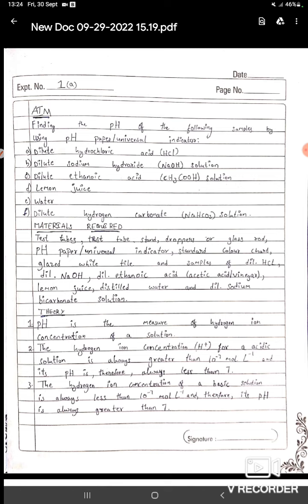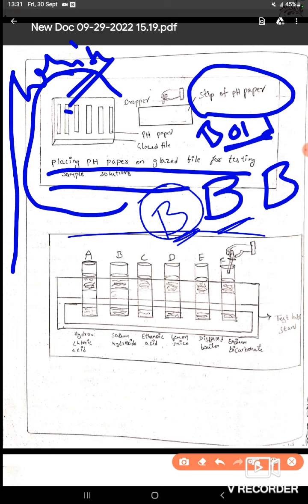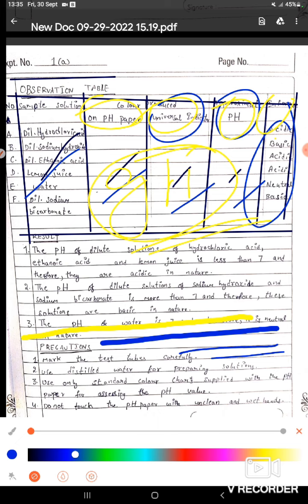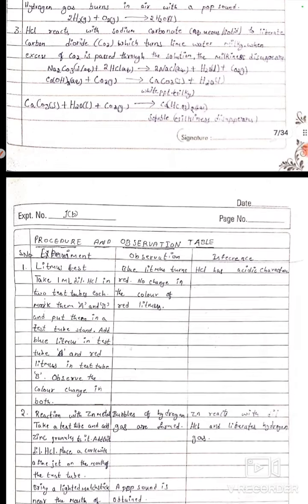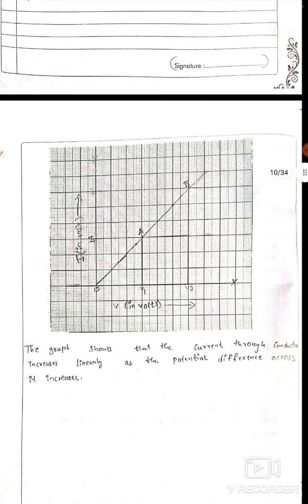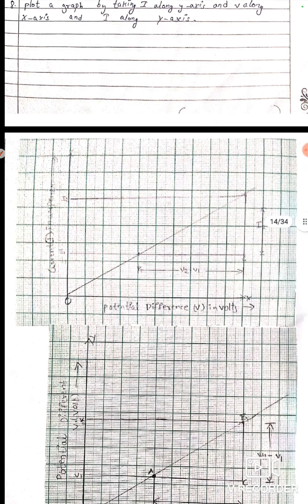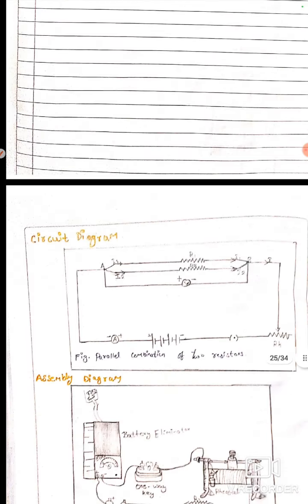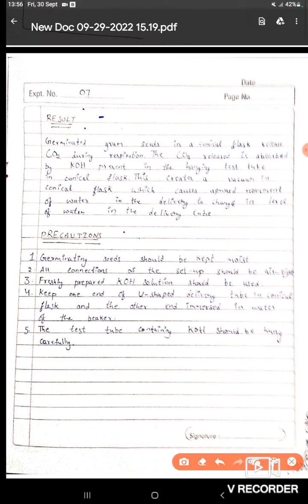Title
10 th class